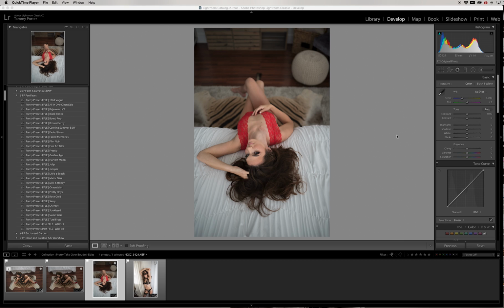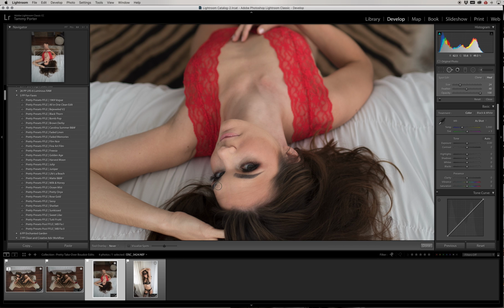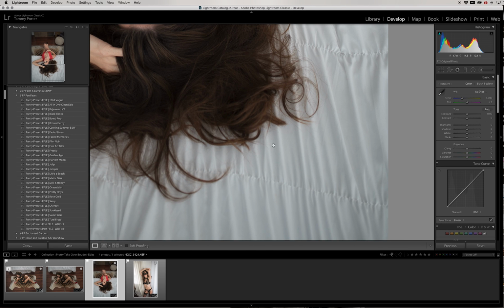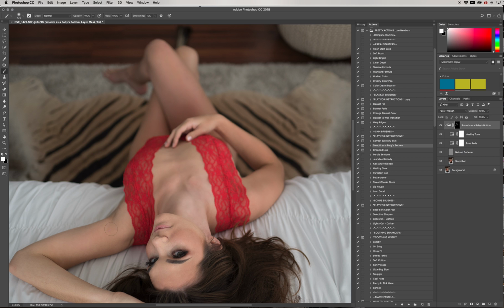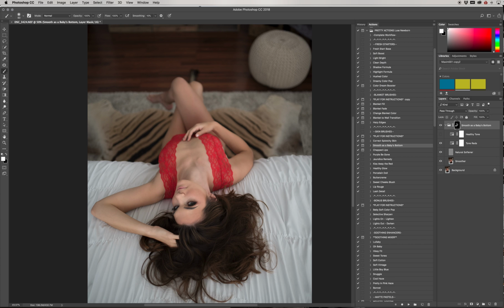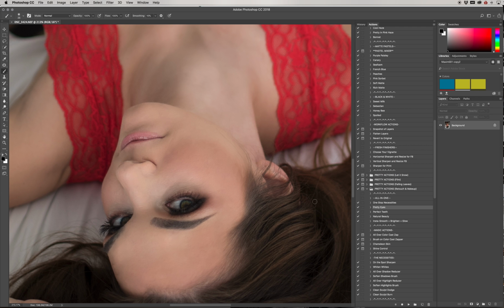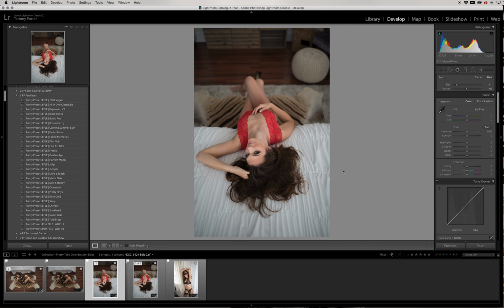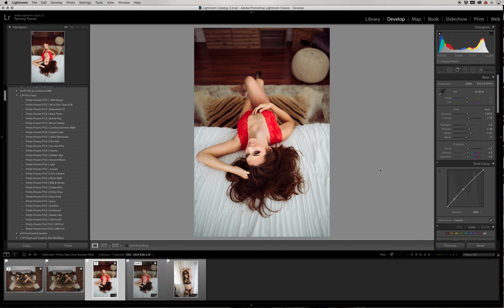Editing Boudoir Photography in Lightroom & Photoshop #2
Editing boudoir images with Pretty Presets for Lightroom and Pretty Actions.  by Tammy Porter